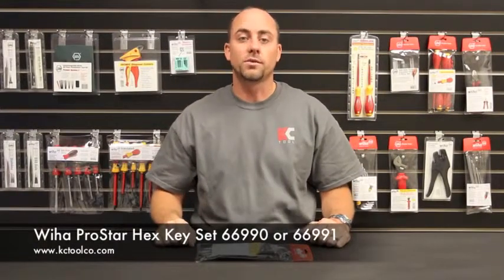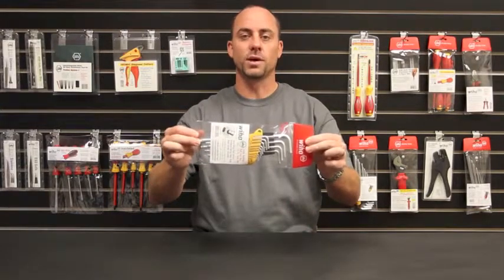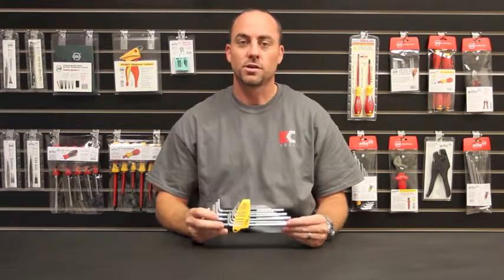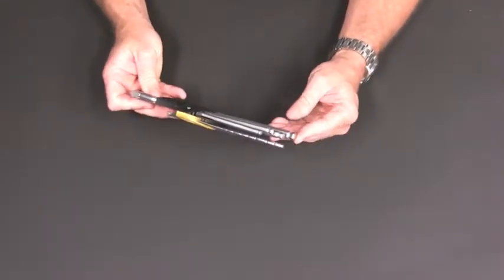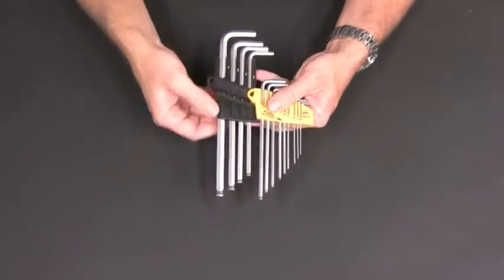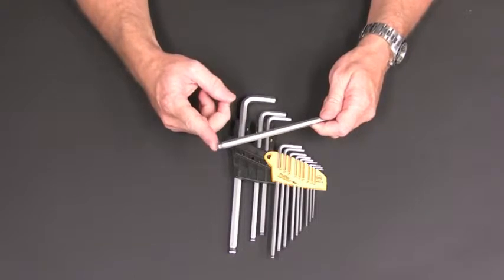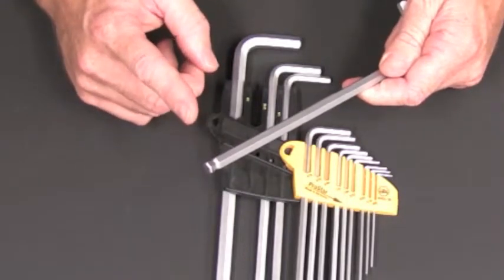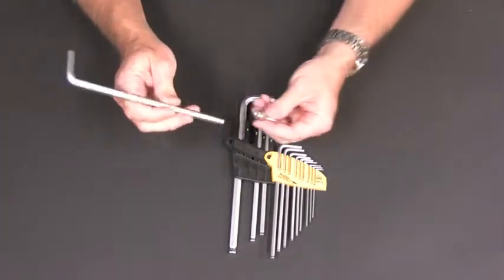Имбуси комплект CrV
Г-образни ключове с ябълковидна глава